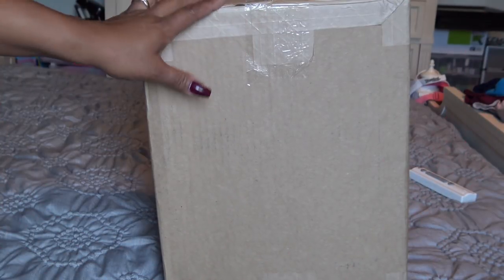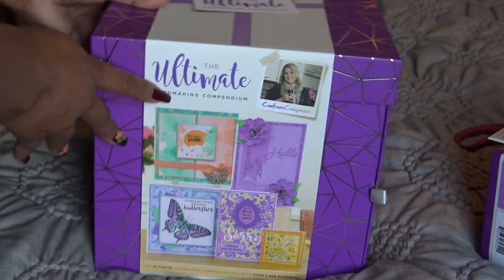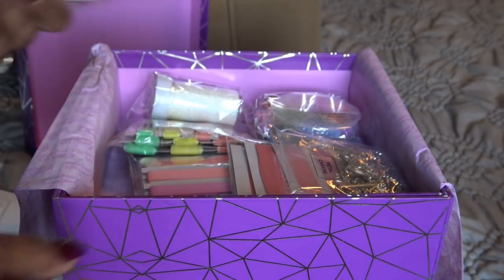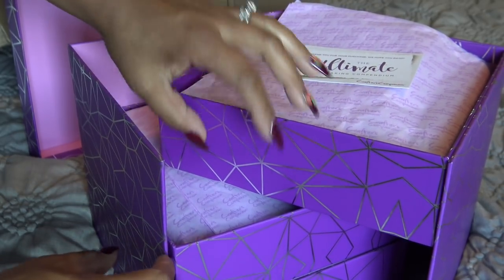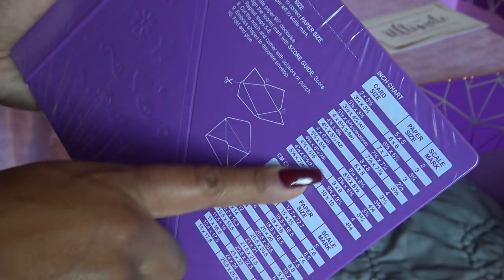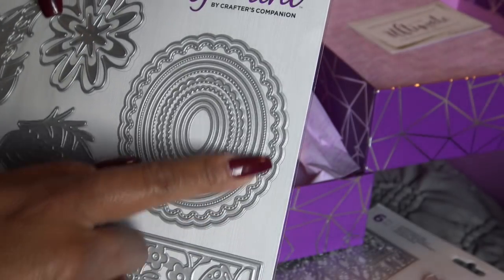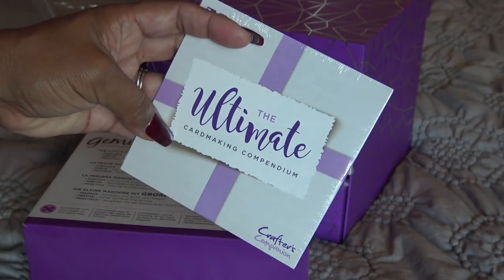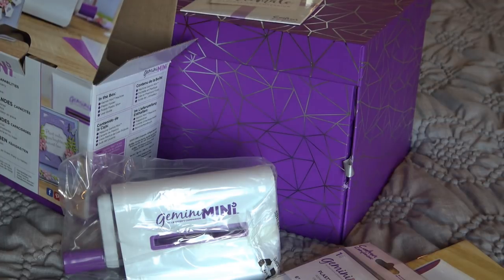NEW! Crafter's Companion Ultimate Card Making Compendium & Gemini Mini Unboxing!!!